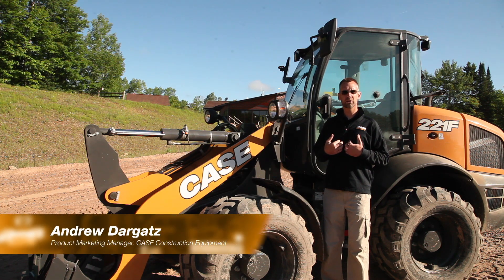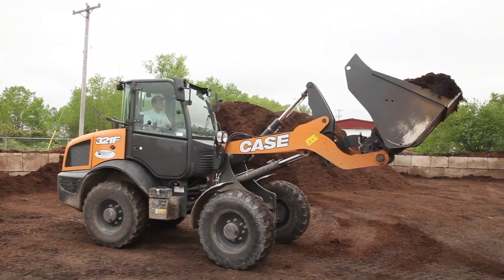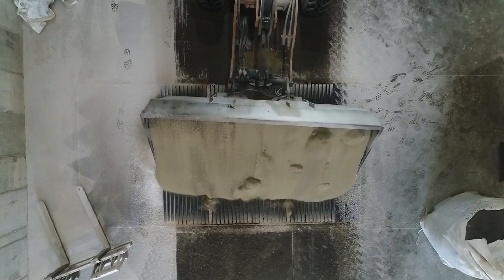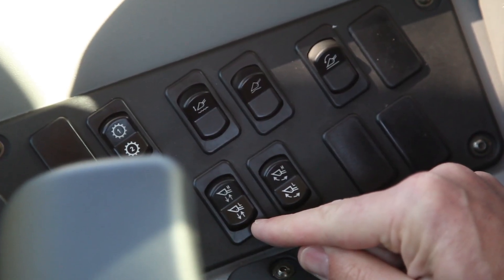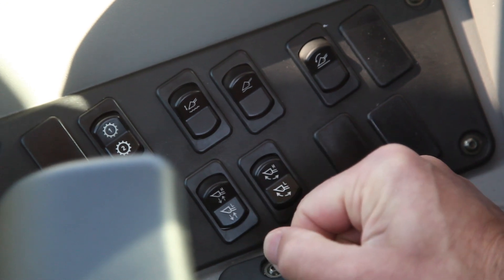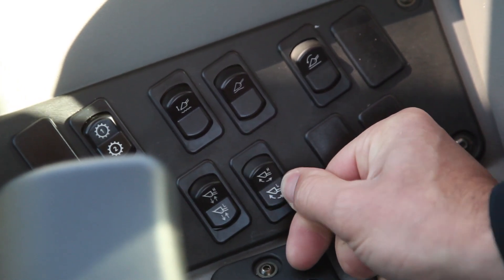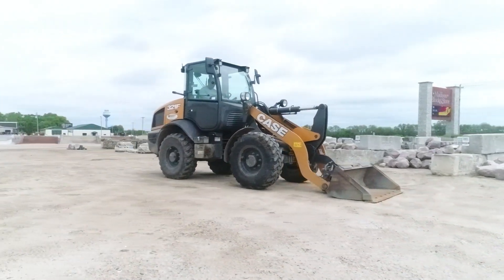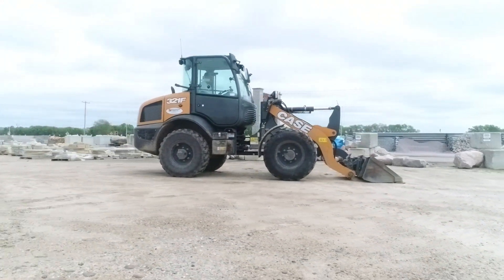North America: TechTalk: New Compact Wheel Loader Electro-Hydraulic Controls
CASE has made it easier than ever to dial in compact wheel loader performance with all-new electro-hydraulic controls that allow operators to dial in boom and bucket speeds independently to match the demands of the job. Inching and bucket metering have also been improved in this latest update from CASE.

For more on the entire lineup of CASE compact wheel loaders,